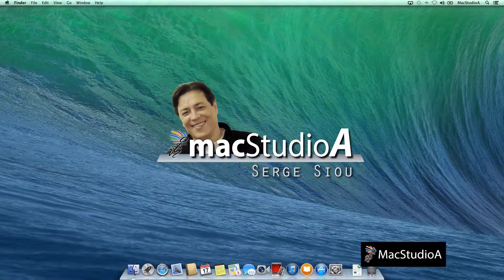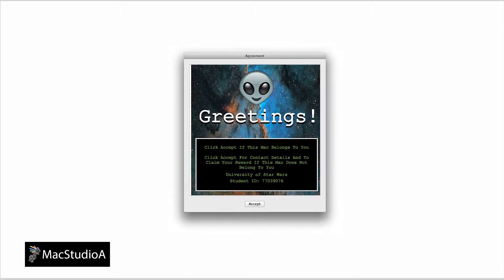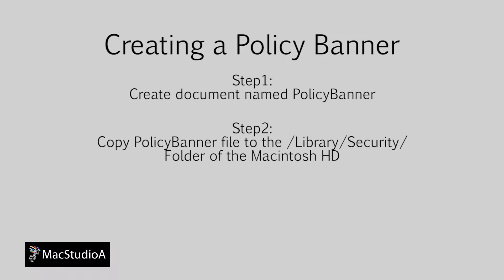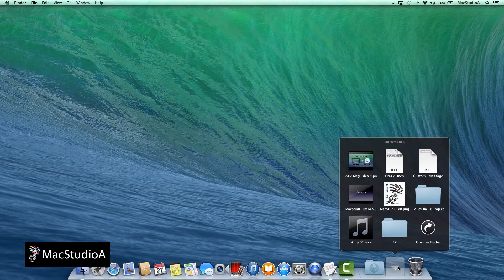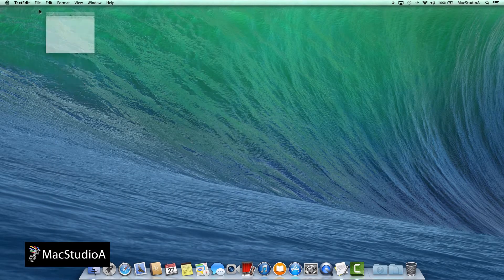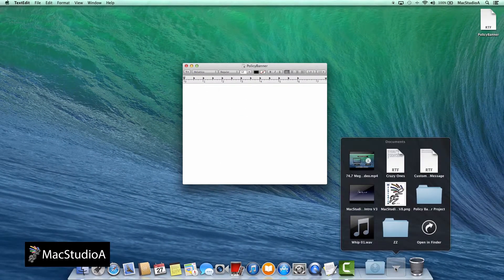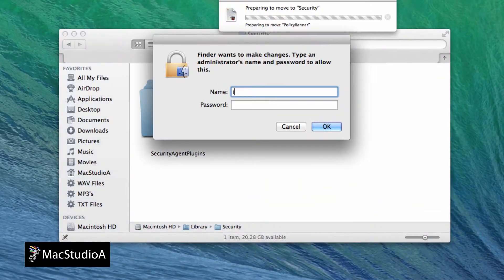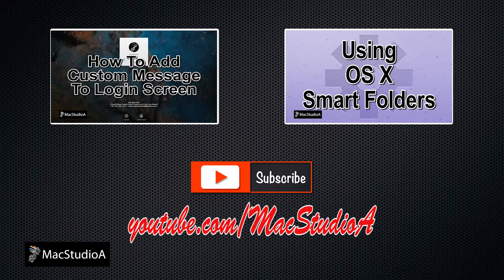Create a Login Banner in Mac OS X Mavericks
How To Create a Login Window Policy Banner in OS X Mavericks. Create a Banner Message That Appears Just before the Login Screen When Turning on a Mac or when Switching Users.

UPDATE: Works on OS X Yosemite when turning on or restarting the Mac. Does not work when switching User accounts, as shown from 2:16 into the video.

Recommended Gear
2TB Thunderbolt and USB 3.0 Portable Hard Drive
4TB USB-C and USB 3.0 Portable Hard Drive
5TB Rugged Thunderbolt / USB-C Mobile Drive

Performed On MacBook Air (Late 2013) and Using OS X Mavericks 10.9.4

Apple's Intel Based Systems:
Mac Mini
iMac
Mac Pro
MacBook Air
MacBook Pro

TRANSCRIPT:
/2014/07/how-to-create-login-window-banner-in-os-x.html

In this episode, How To Create a Login Window Banner in OS X Mavericks

Better know as a Policy Banner in OS X and it’s basically a text or Rich Text document that contains a message with an Accept button that appears just before the login screen.

Some examples of a Policy Banner could be a disclaimer, Policy Agreement, Terms and Conditions for your business or Educational institution to even a lost and found message that you wish to appear when turning on a Mac.

Creating one is really easy, and involves just two steps:
1. Create a document named PolicyBanner that contains your banner.
2. Copy the PolicyBanner file to the /Library/Security/ folder of the Macintosh HD

The following Supported formats for a Policy Banner document are:

Plain Text File (.txt)
Rich Text Format (.rtf)
Rich Text Format Directory (.rtfd)

In this demo, the Policy Banner document will contain graphics and text.

I’ll just quickly create the image banner using Preview.

Once the Image Banner is created, simply open TextEdit and copy and paste it in a new document named PolicyBanner, center it and add additional text if you wish, then save the file.

Now; just copy or drag the PolicyBanner document to the /Library/Security/ folder of the Macintosh HD, you are then asked to enter you admin details to confirm.

The PolicyBanner is now ready for launch whenever switching user accounts or when turning on the Mac.